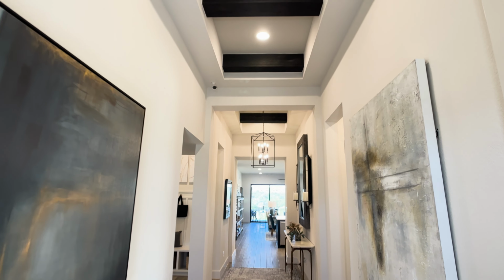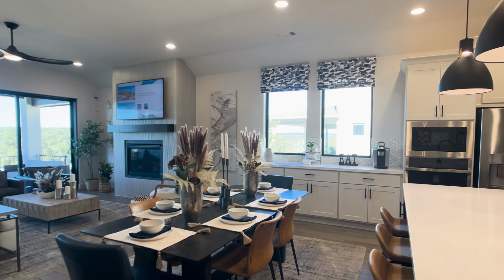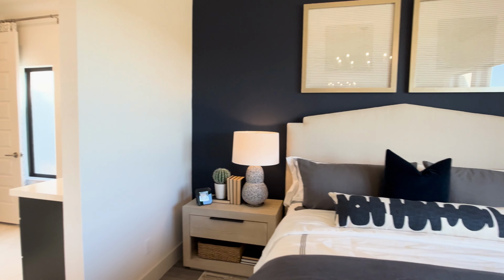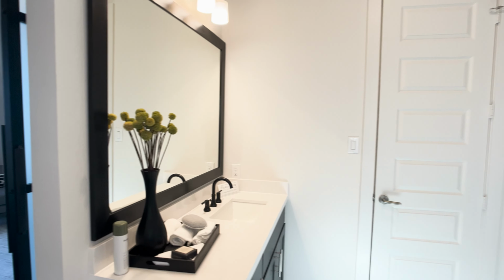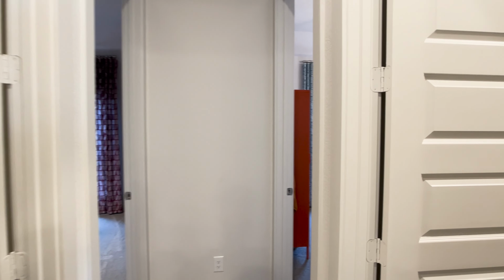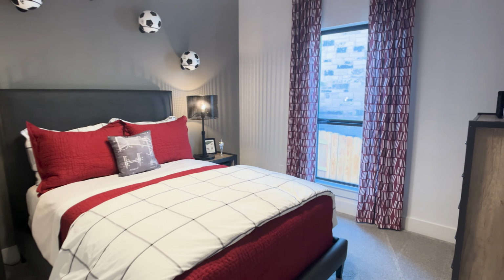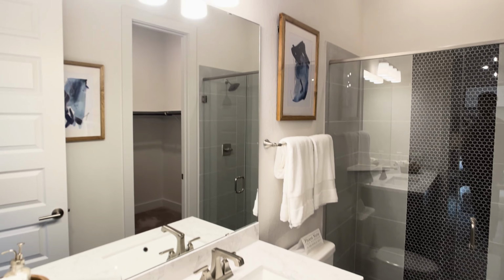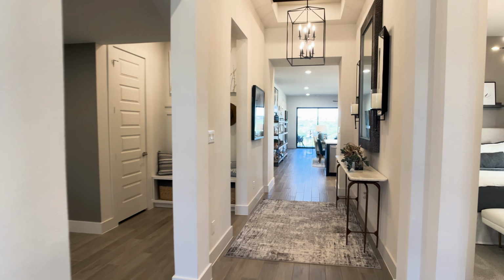AMAZING VIEW with Perry Homes in the Sweetwater community in Austin, TX | 2373 plan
This is the 2373 plan by Perry Homes in the Sweetwater community in Austin, TX. As of 2/16/24, the base price of this home is $696,990. The total price of this home will vary based on lot premiums and upgrades which will be added to the base price.

0:00 B-roll
0:16 Intro
0:28 Main entrance to Main living room
1:06 Kitchen
1:46 Pantry
2:32 Dining area
2:42 Main living room
3:52 Primary bedroom
4:20 Primary bathroom
6:11 Primary Closet
6:40 Backyard patio
8:12 Utility room
8:29 Full bathroom
9:03 2nd bedroom
9:29 Closet
9:59 3rd bedroom
10:21 Closet
10:50 Mud bench to Garage
11:35 4th bedroom
12:02 Full bathroom
12:45 Walk-in closet
13:22 Study
14:23 Outro

Get Bangarang (feat. Sirah) by Skrillex, SIRAH and over 1M + mainstream tracks License ID: AWQrgrbrw6r

Videography by Marc Duncan